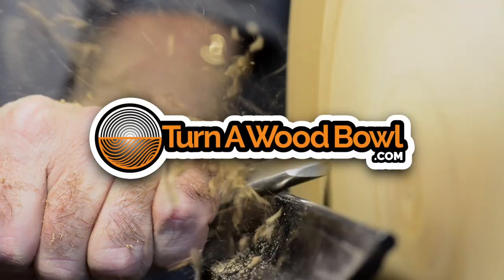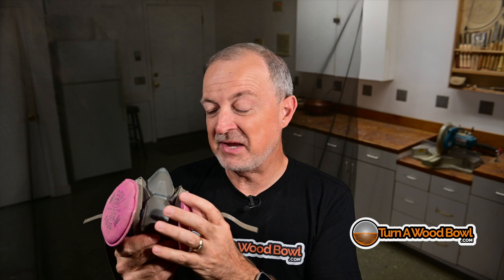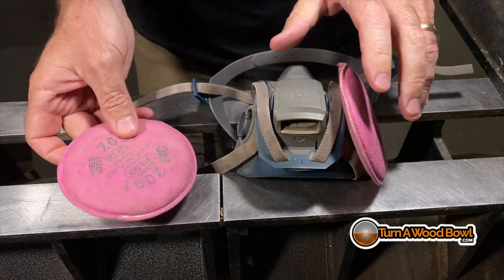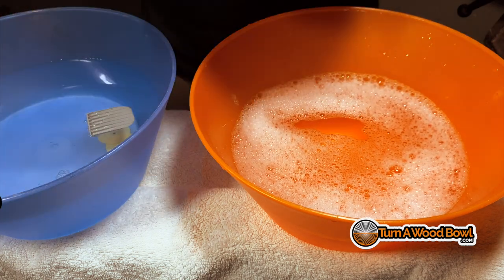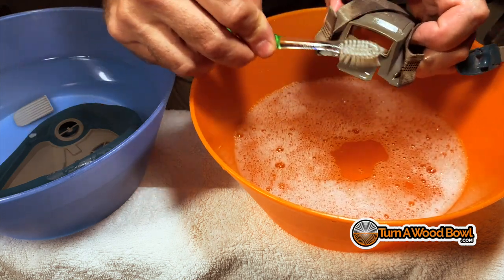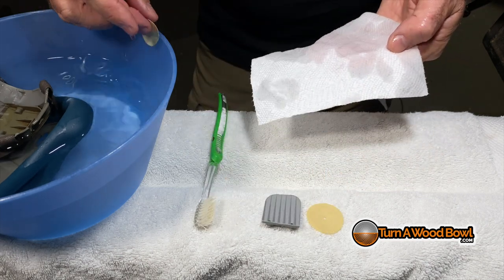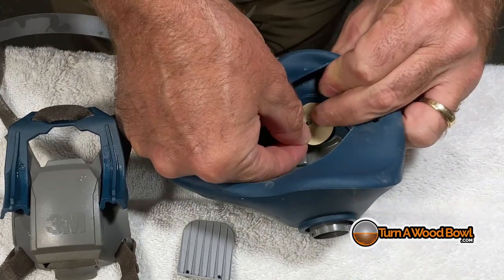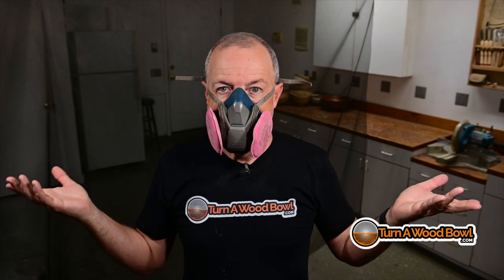Respirator Cleaning — Woodturning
Stopping wood dust is super important, and we must maintain our respirator mask. This is how I do it!

▶︎ START TODAY! ◀︎ Online Turning Courses

FREE WOOD BOWL TURNING TIPS EMAILED EACH WEEK

MY MAIN BOWL TURNING EQUIPMENT
• Full Face Shield
• Circle Template
• Impact Driver
• 5/8" Bowl Gouge (roughing)
• 1/2" Bowl Gouge (all-purpose, finishing)
• 1-1/4" x 8 TPI – Four Jaw Dovetail Chuck (w/ screw option)
• 80 Grit CBN Wheel
• 180 Grit CBN Wheel
• Oneway Wolverine Sharpening System
• Beading Tools
• J-extended Tool Rest
• Curved Tool Rest
• 3" Sanding Mandle
• 3" Sanding Disks
• Tried and True Danish Finish
• Wood Burning System